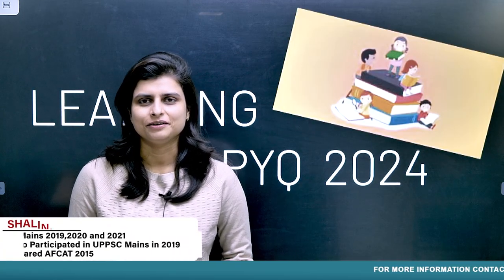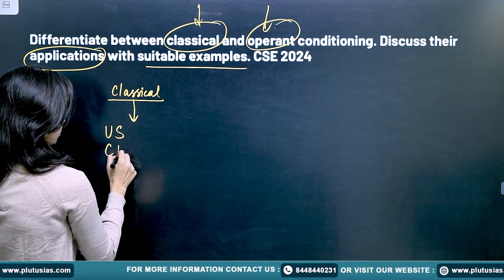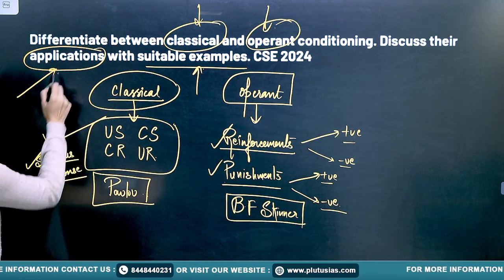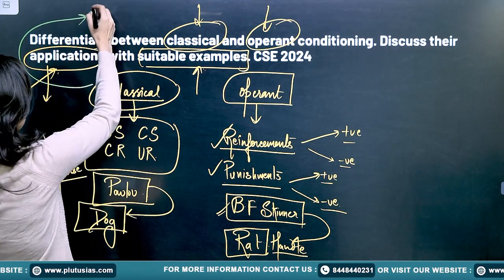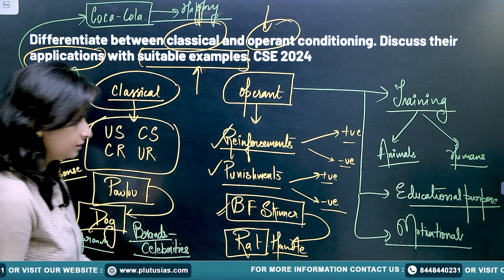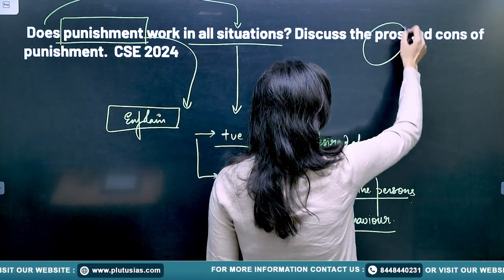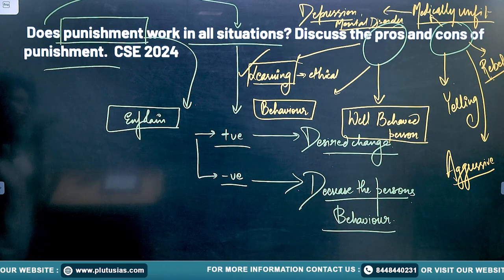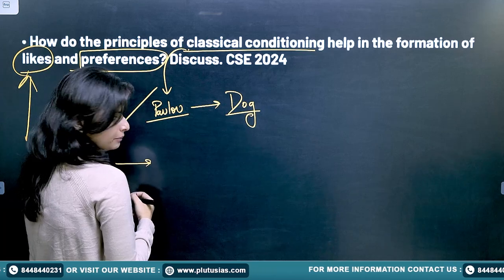Psychology for UPSC | Learning Psychology PYQ 2024 | Shalini Singh | PLUTUS IAS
In this insightful session by Shalini Singh, an expert in Psychology, we dive deep into the Learning Psychology section of the UPSC syllabus. This video focuses on the PYQ (Previous Year Questions) 2024 for a better understanding of the concepts and how to approach them for your upcoming UPSC exams.

Shalini Singh, who has cleared UPSC Mains in 2019, 2020, and 2021 and participated in UPPSC Mains 2019, brings valuable insights and strategies to help you tackle this critical topic with ease. Join this session and enhance your preparation for the Psychology optional.

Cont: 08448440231